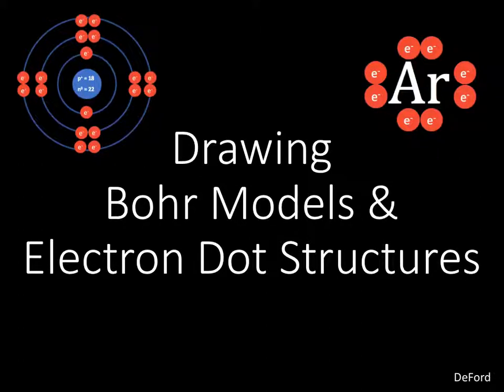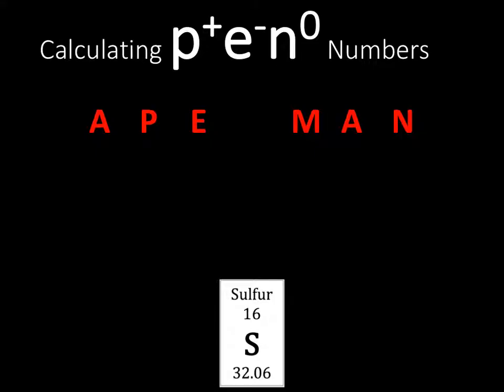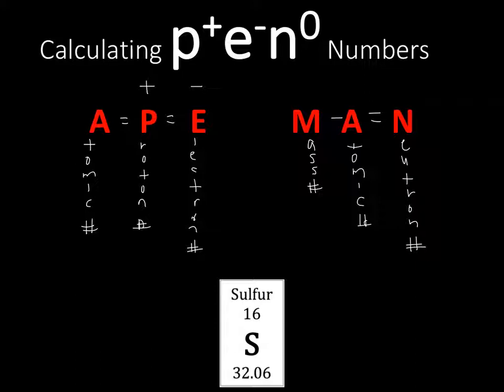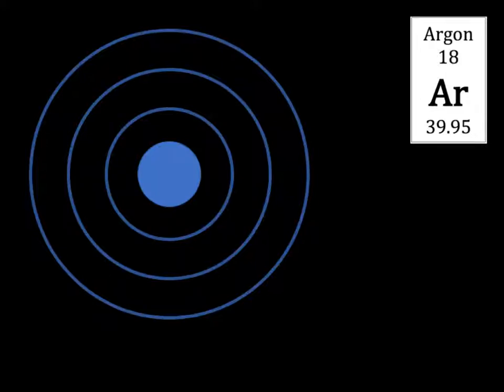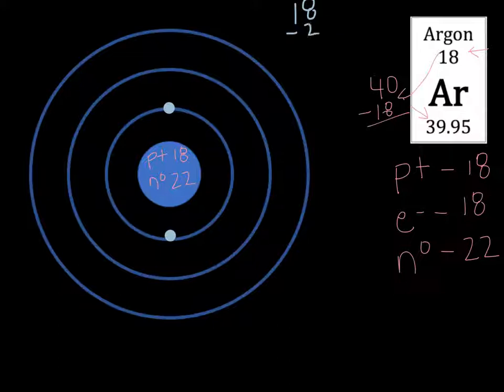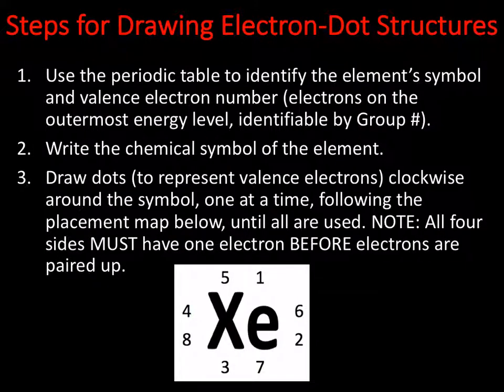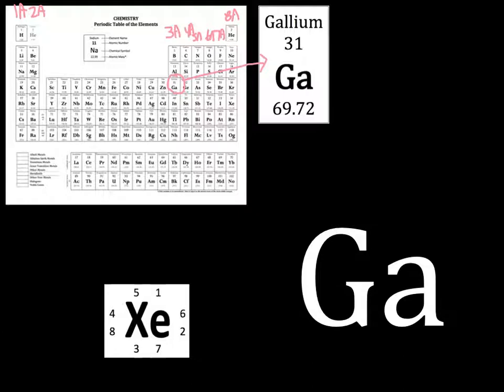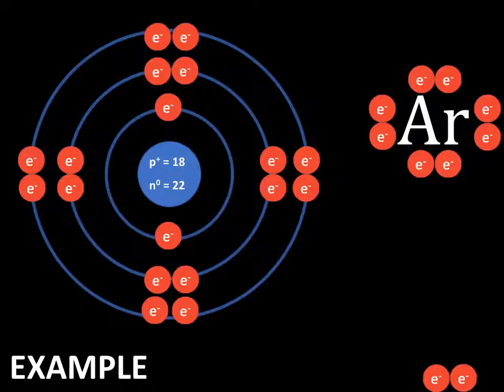Drawing Bohr Models & Electron-Dot Structures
This video introduces the high school chemistry student to the process of drawing Bohr Models and Electron-dot Structures.